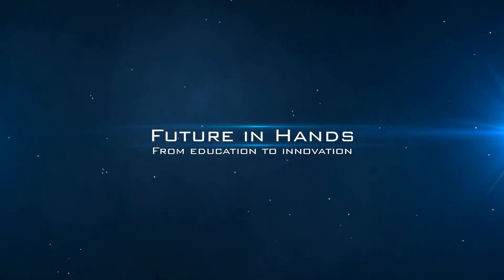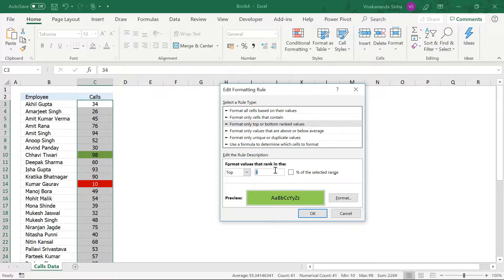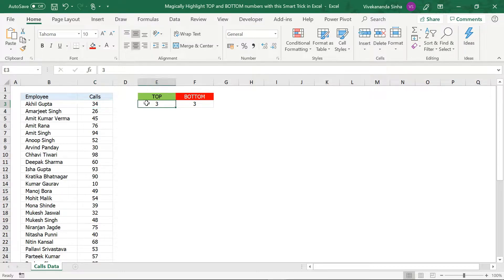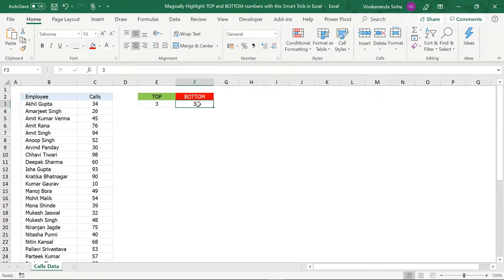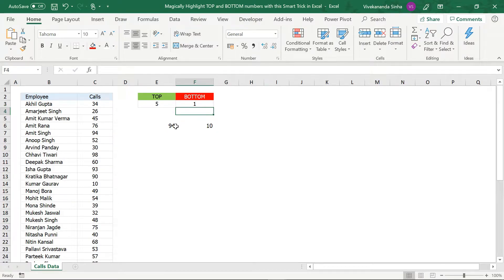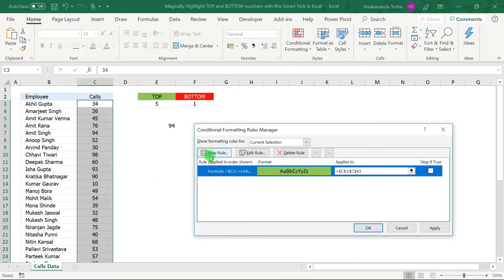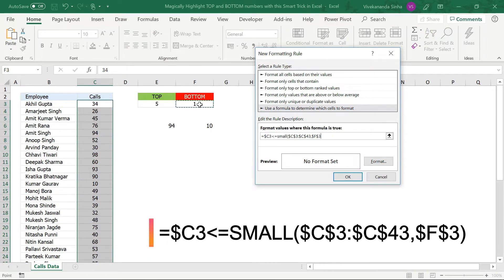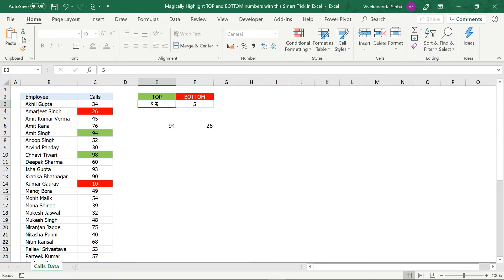Magically Highlight TOP and BOTTOM numbers with this Smart Trick | Vivekananda Sinha | Video 46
We all work with a different type of numbers in Excel such as Salary, Sales, Scores. During the Data Analysis, we generally perform the top and bottom analysis of these numbers. In Excel, there is a predefined option in Conditional Formatting that helps you to hight top or bottom values in Range. But it does not allow us the change the number of values to be shown directly from the Sheet. To do this we need to go to Conditional Formatting every time and this is quite tedious and time-consuming activity.

In this video, I am going to show to magically highlight TOP and BOTTOM numbers in Excel with a smart trick.

Please also share this channel with your network. It will keep us motivated to create more tutorials for you all.